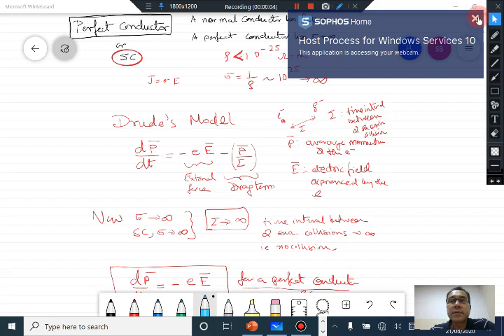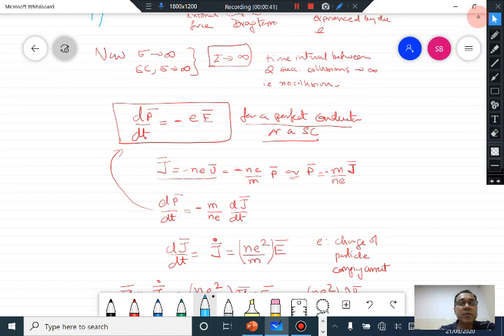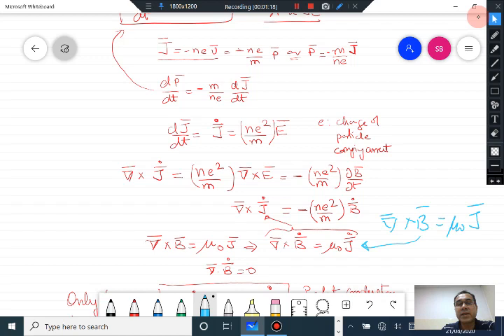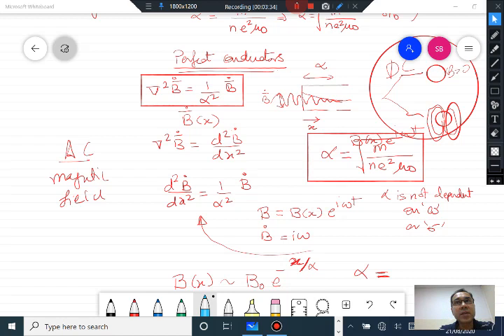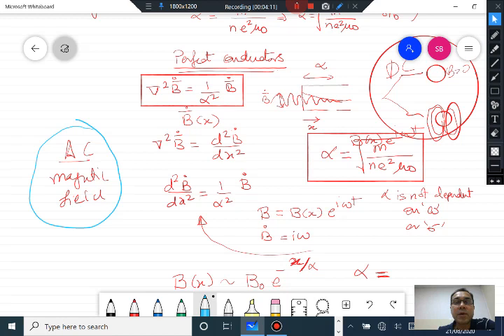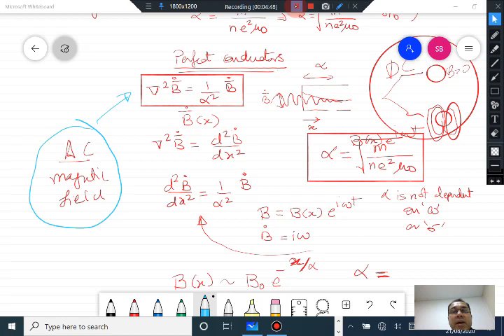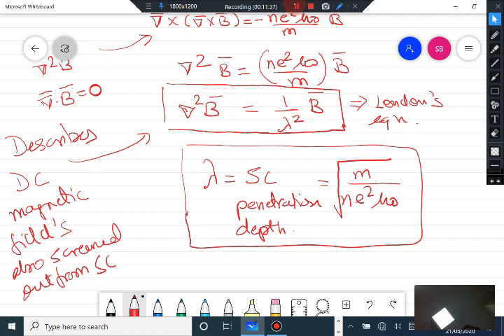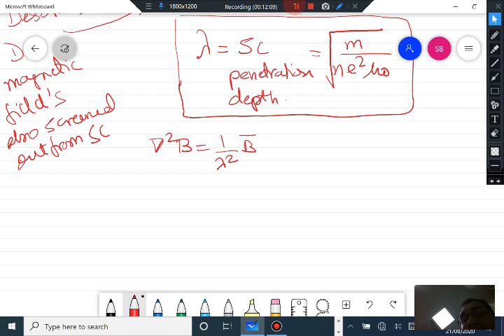Lecture 13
London's equation for a Superconductor and concept of a Superconducting penetration depth